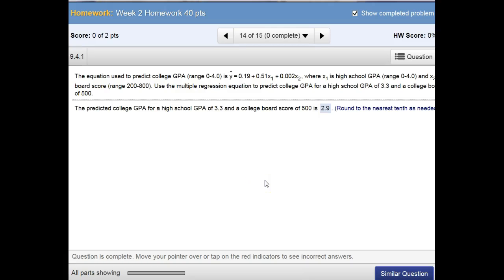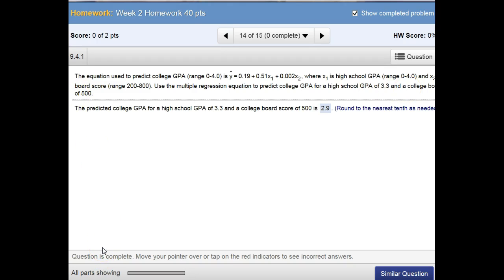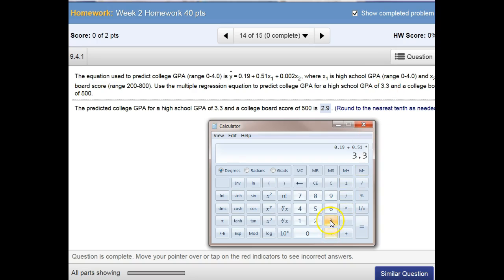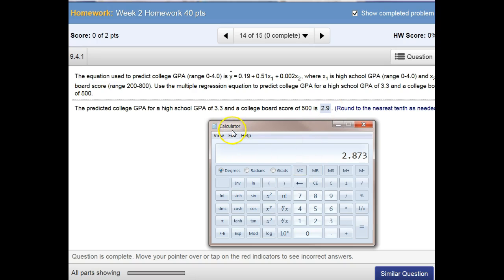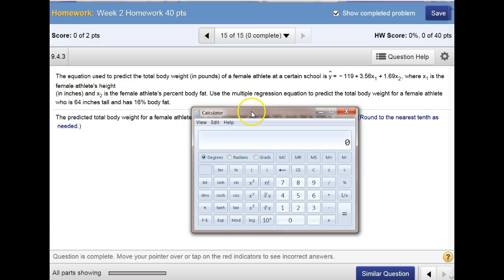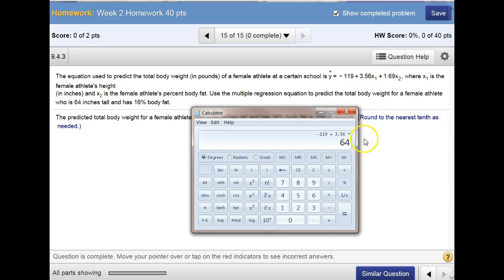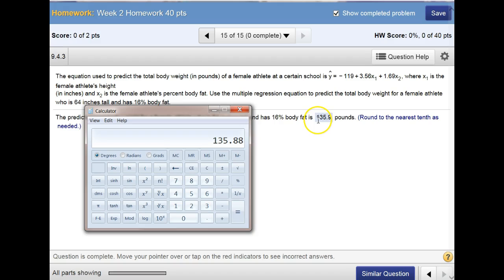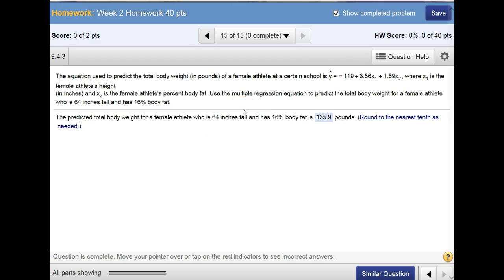Plugging and Chugging with Multiple Regression Equations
Similar to numbers 14 and 15 on your homework